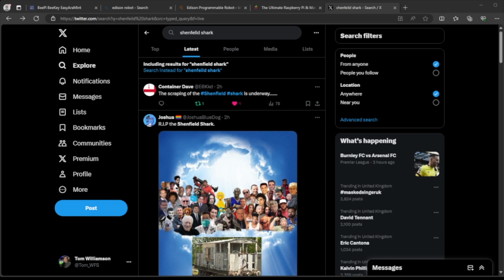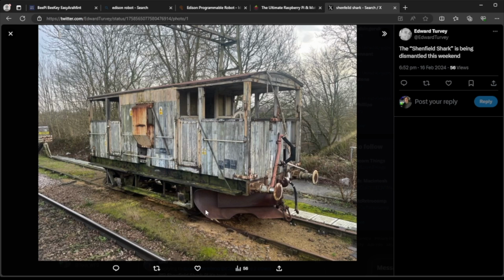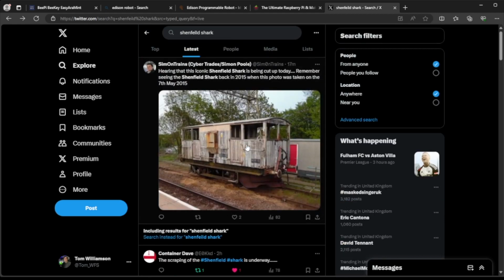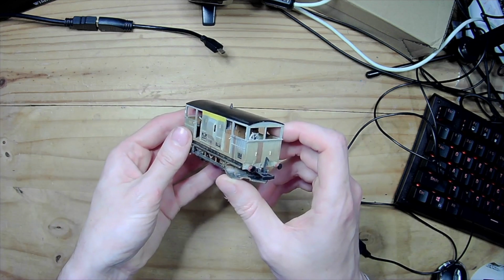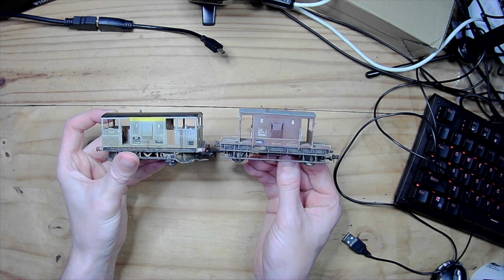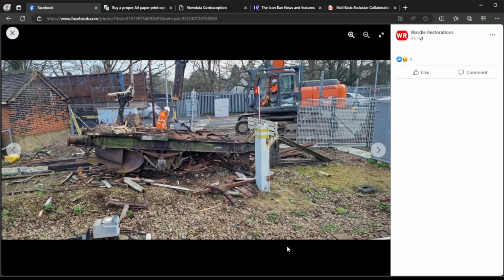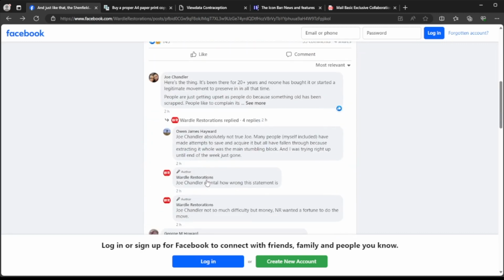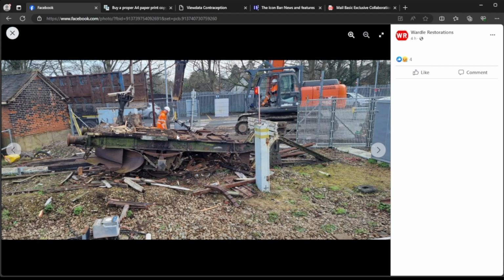Trains on Two : The Shenfield Shark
Last week the now famous Shenfield Shark Ballast plough break van or Caboose was finally scrapped after some 30+ years or so residing at Shenfield Station

We take a look at some recent social media posts

Join Us for Computing and Tech over on @WiFiSheep